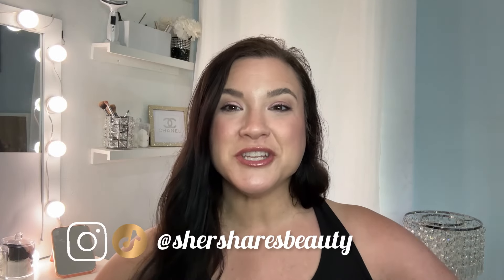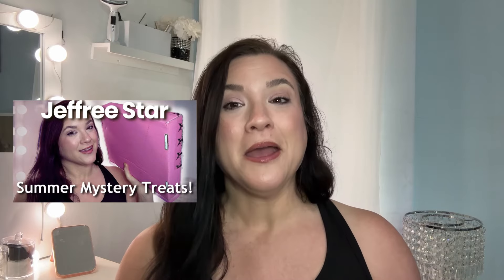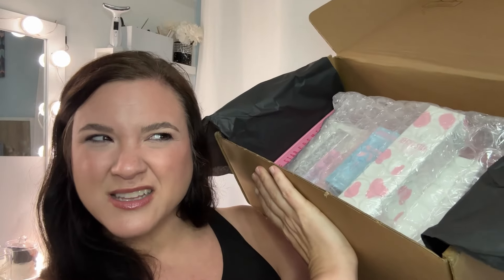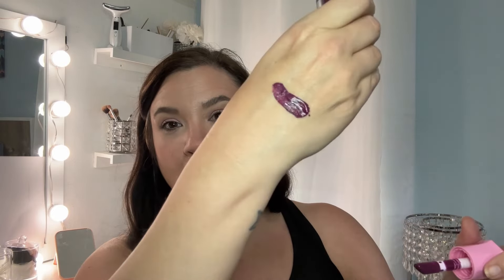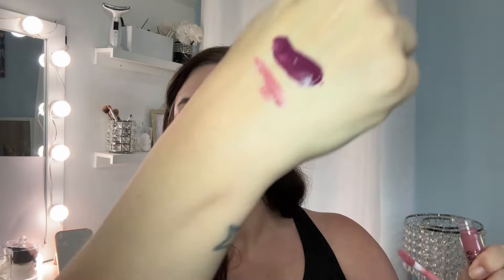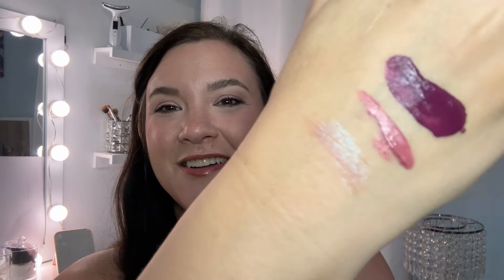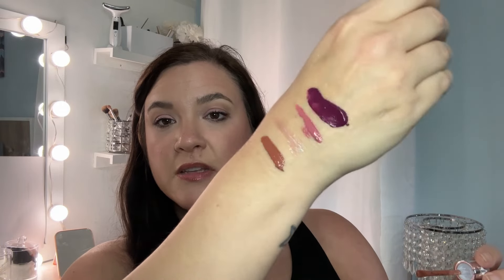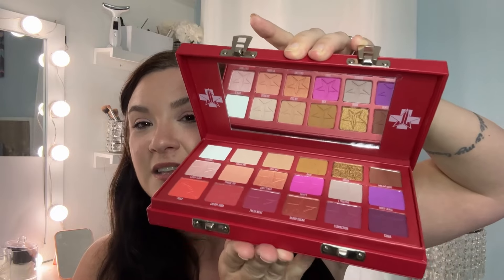JEFFREE STAR BEAUTYLISH MYSTERY SURPRISE BAG! Unboxing & Swatches!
Hey beauties! 👋 Today, I’m sharing my Jeffree Star Mystery Surprise Bag from Beautylish! Let’s see what’s inside!

This bag was $75 (worth $165 retail) and is still available as of this video: